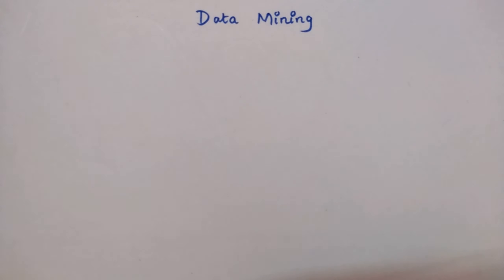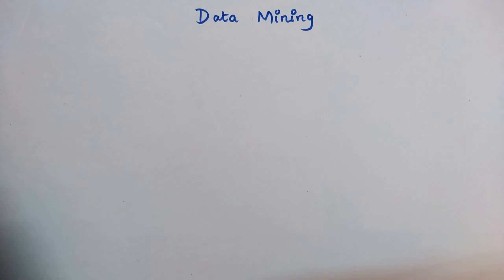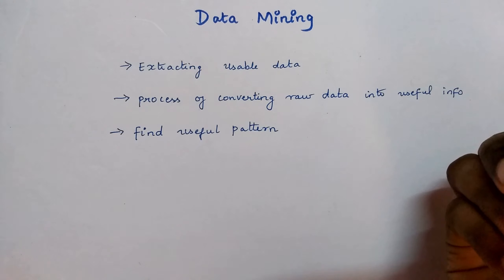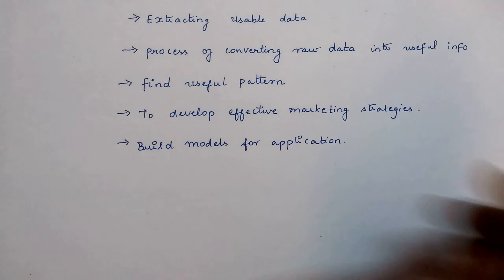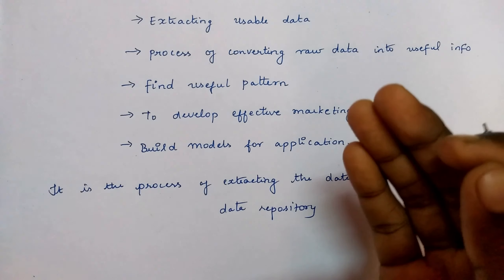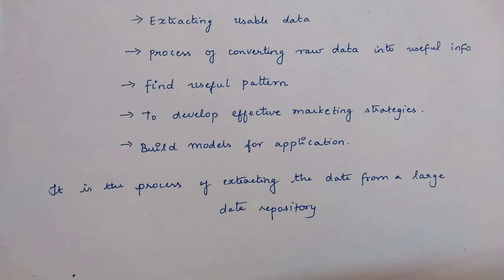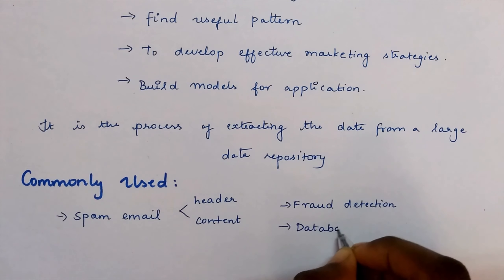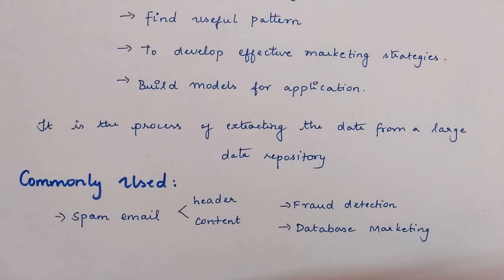Data mining definition/ Purpose /Realtime examples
In this video I have explained you
What is data mining?
Purpose of Data Mining?
Realtime examples of dataming?